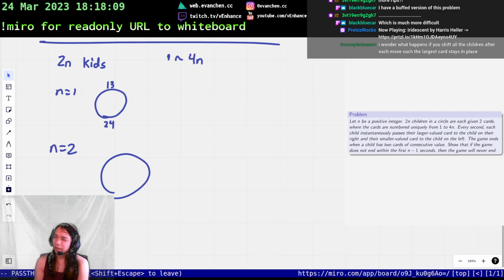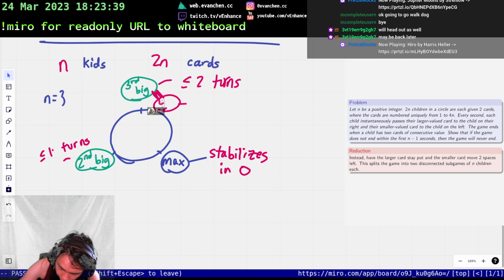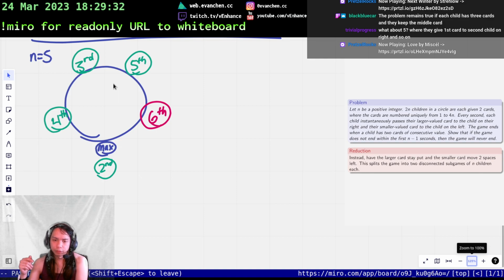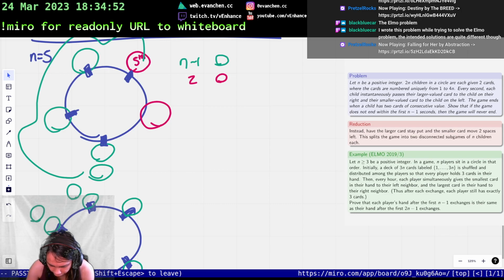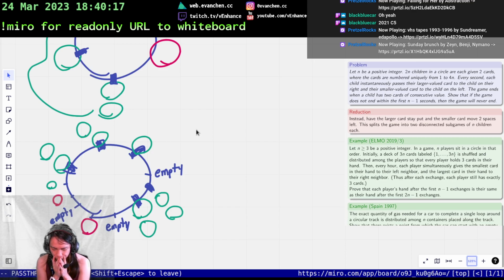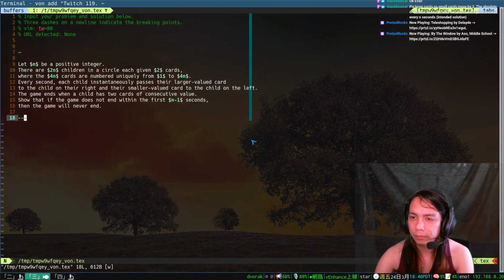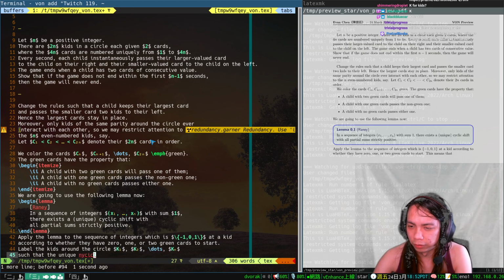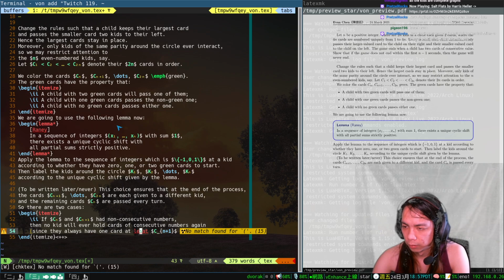MathCamp Revenge: FAKE GRAPH THEORY?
Raney Raney go away. (Again.)